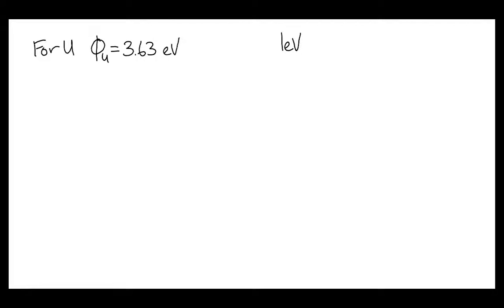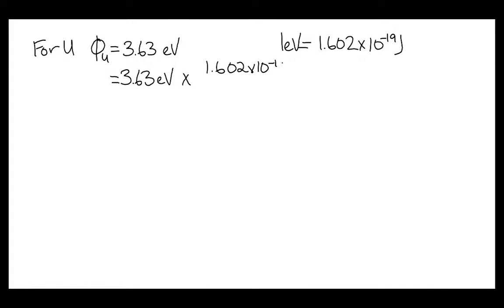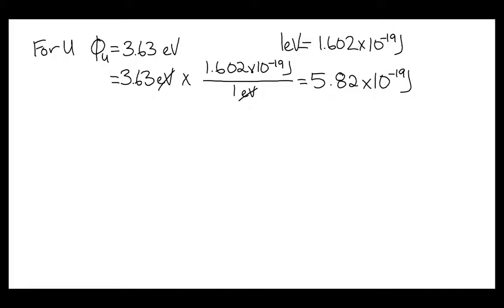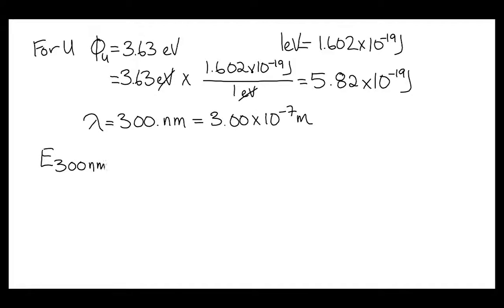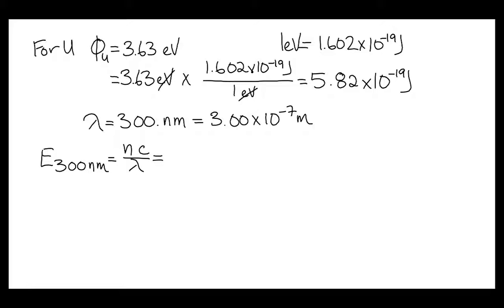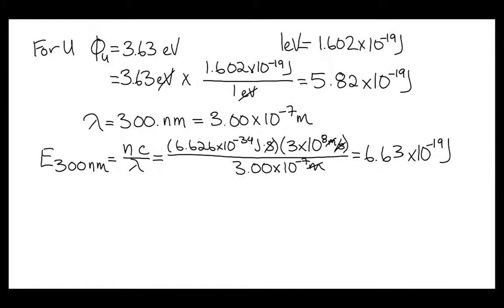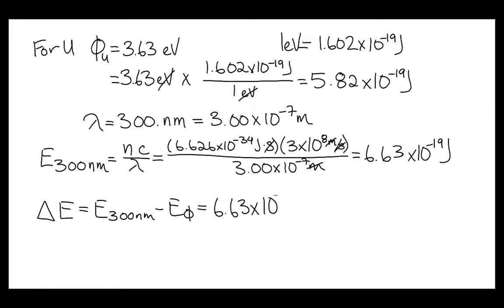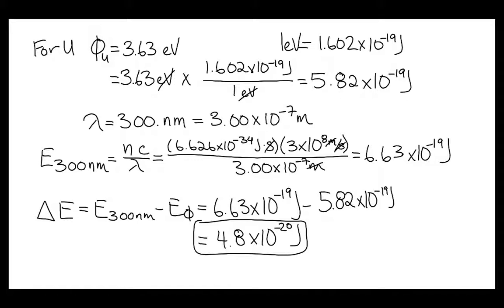Photoelectric Effect - Calculating the Energy an Electron Absorbs from a Wavelength of Light